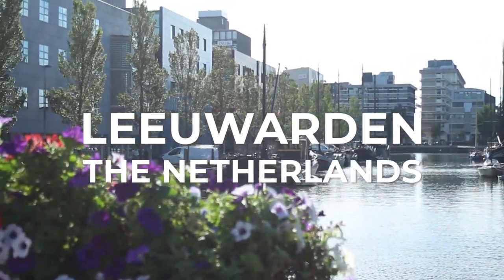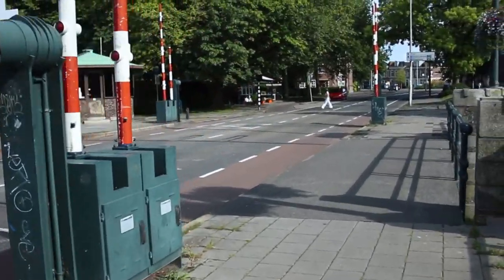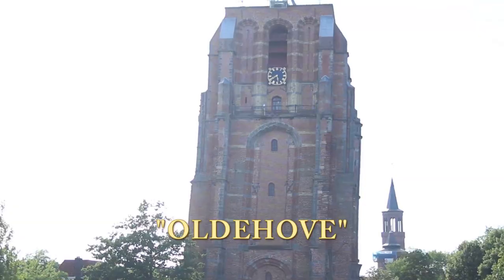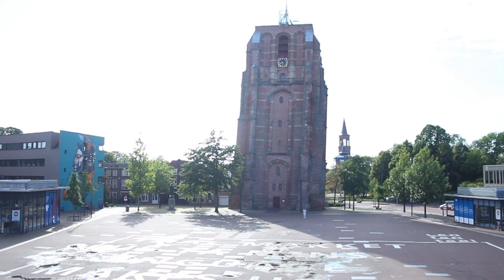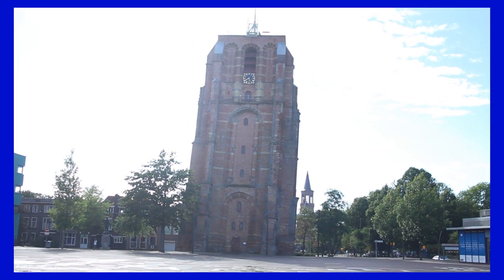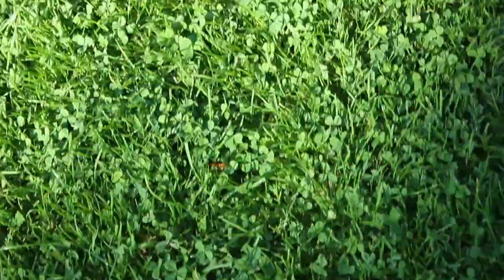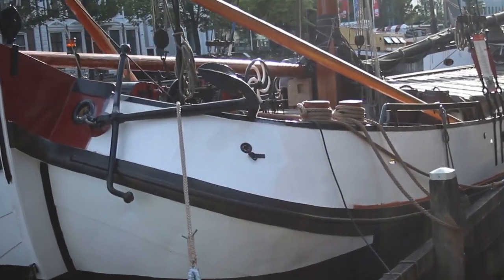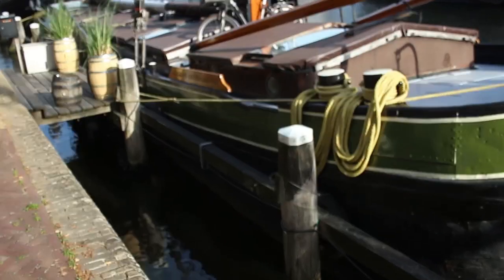Historic Ships of Leeuwarden: Awesome Sailing Ships from the 1800s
The city center of historic merchant city Leeuwarden is full of historic sailboats. We encounter Dutch Barges, Skûtsjes, Aaken, Schouwen, and many more interesting and beautiful historic sailing ships.

I'll also show you a little of Leeuwarden, which is a beautiful city in its own right. It's a Hanzestad, a merchant harbor from before Hollands golden age.

Leeuwarden is the capital of Friesland, the Netherlands. Friesland is considered the sailing province of the Netherlands (and perhaps the world).